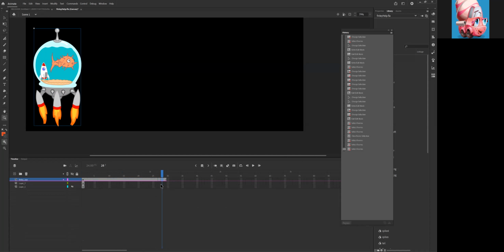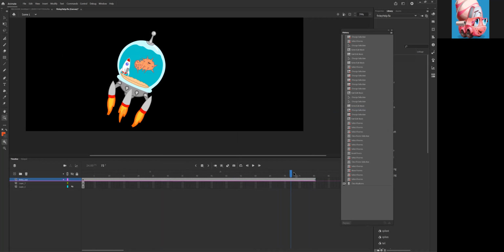Adobe Animate Assembly File On Timeline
Fixing an Assembly not finishing it's animation
Art by Amber Thiel

If you are going to use an assembly symbol which is common in our industry you may run into this issue.

It is an easy fix - just watch that you have the same amount of time on the main scene timeline as you do in the inside animation.